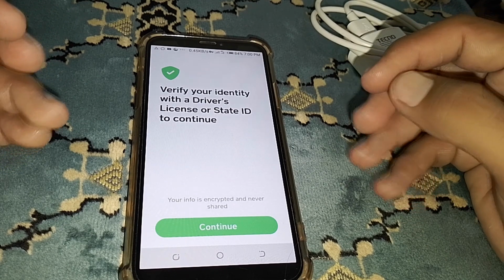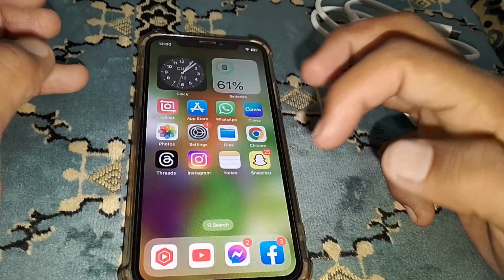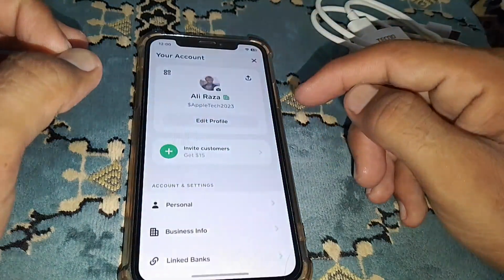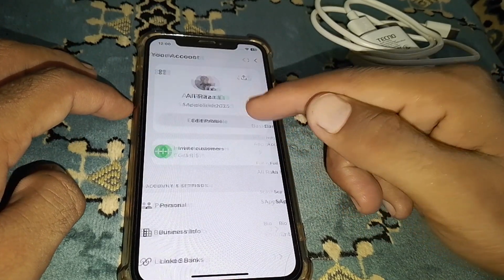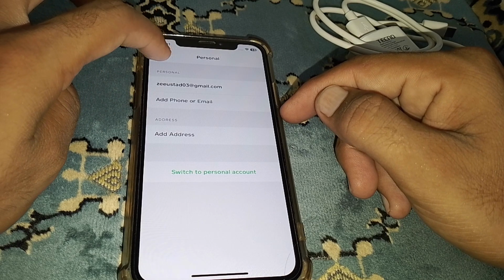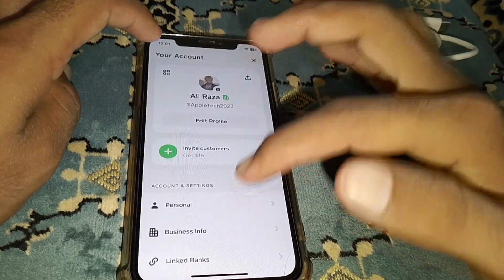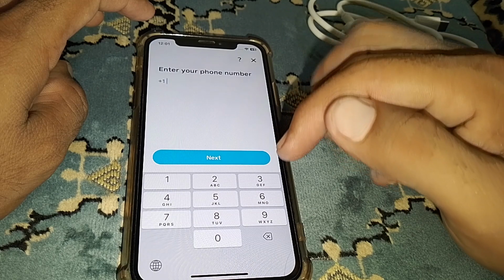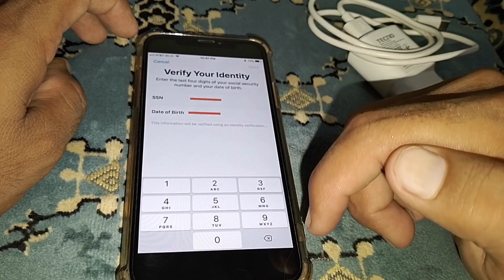How to Verify your Identity on Cash App | How to Verify your Identity on Cash App 2024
Hi everyone,
in this video you will learn How to Verify your Identity on Cash App.